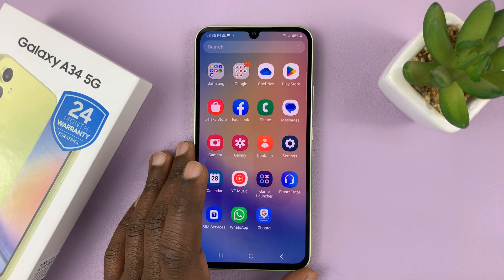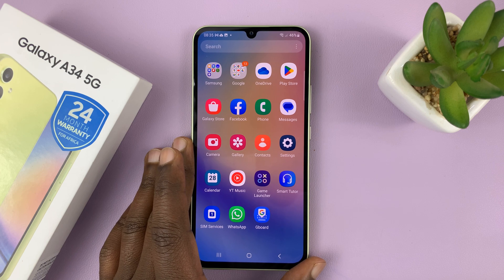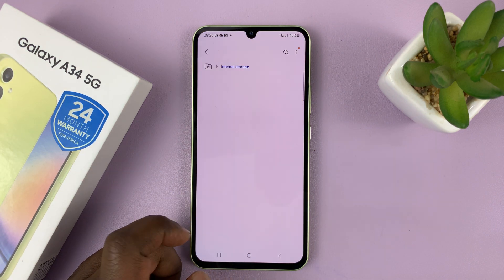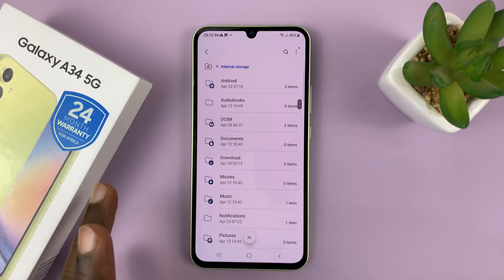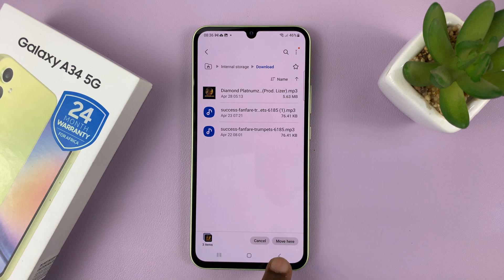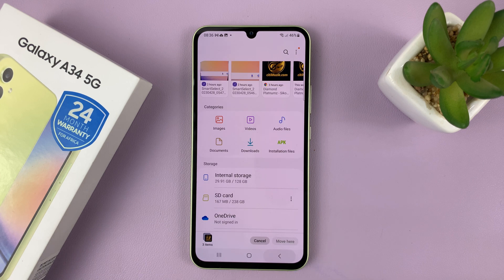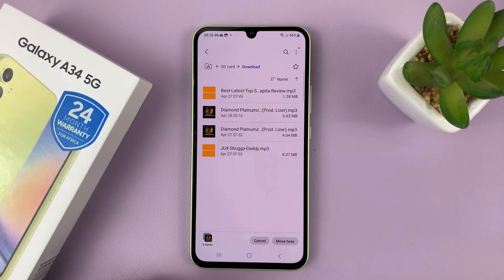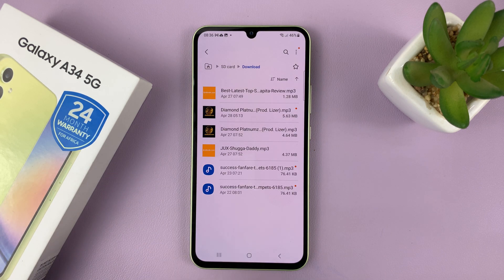How To Move Files To SD Card On Samsung Galaxy A34 5G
In this video, you'll learn how to move files to SD Card on Samsung Galaxy A34 5G.
If you find yourself running out of space on your device, moving files to an SD card can help free up valuable storage space. We will cover the steps to move the files to your SD card. We will also discuss how to set your SD card as the default storage location for your media files.

This tutorial is easy to follow, even if you're new to the Samsung Galaxy A34 5G. We will provide step-by-step instructions and helpful tips to make the process quick and simple.

So, if you're ready to free up space on your device and move files to your SD card, watch this tutorial now!

Samsung Galaxy A14 (Factory Unlocked):

Galaxy S23 Ultra DUAL SIM 256GB 8GB Phantom Black:

Cell Phone Tripod Adapter